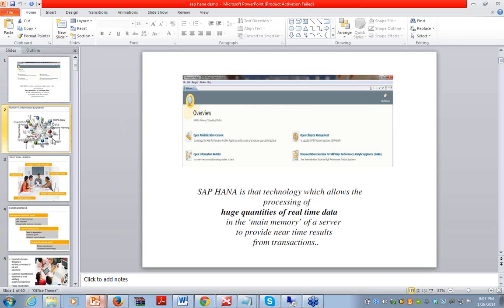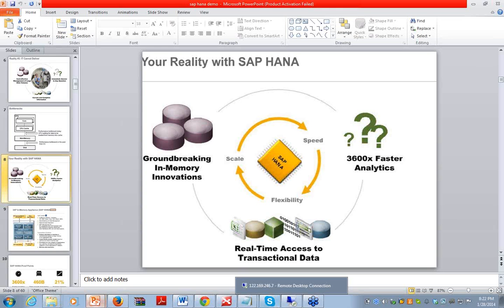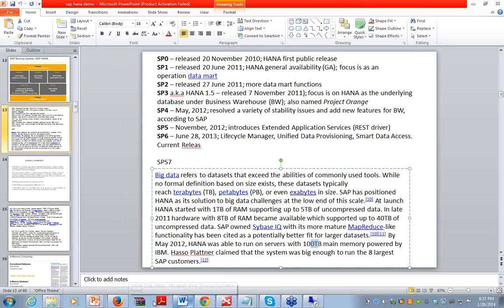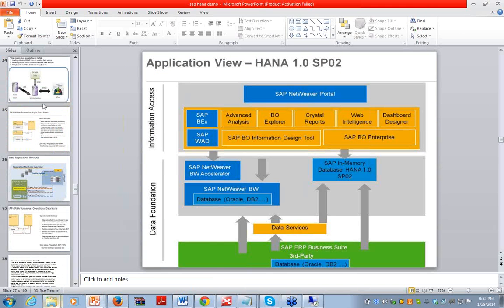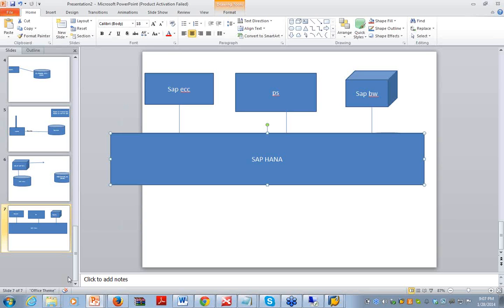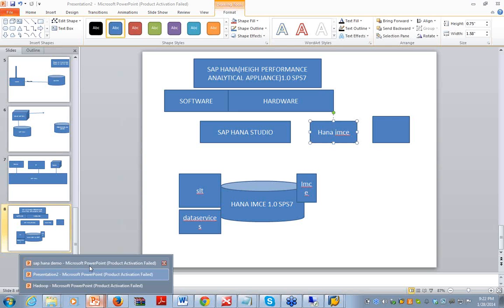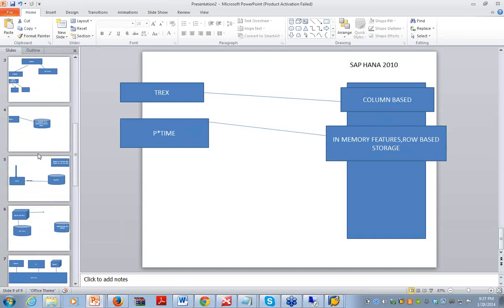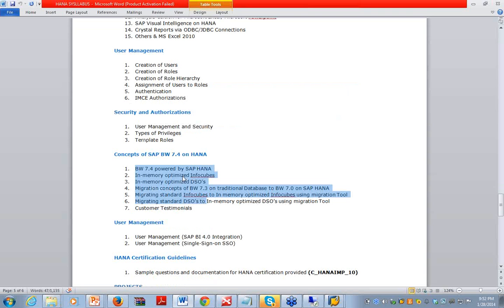SAP HANA SP7 Online Training Session 2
Session By Eliaz